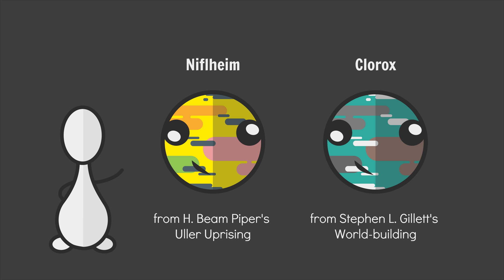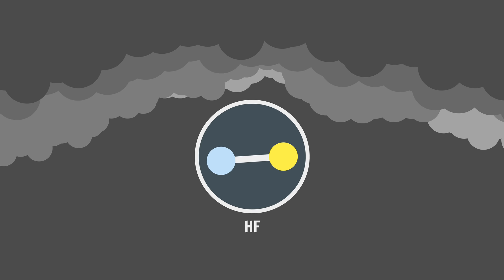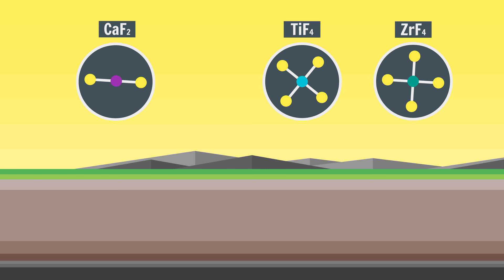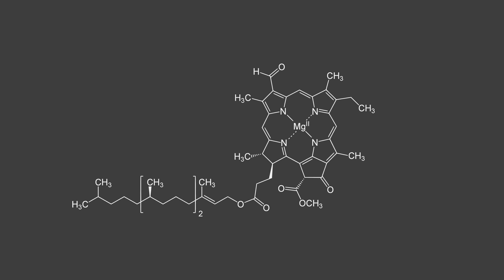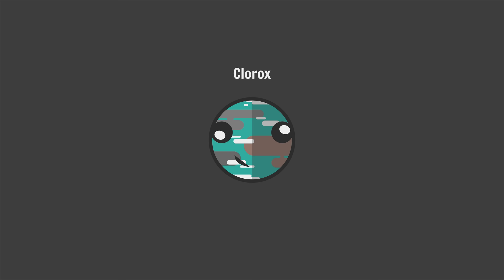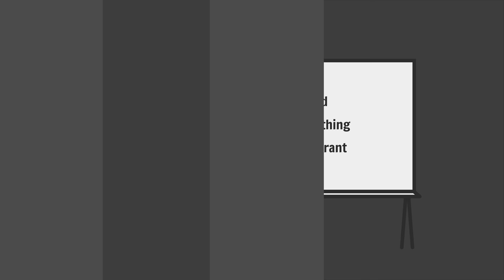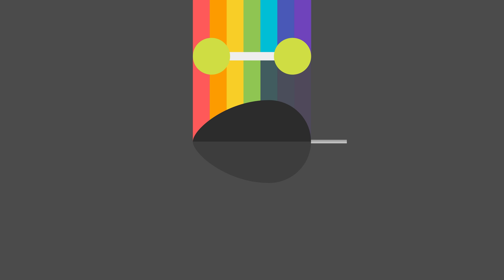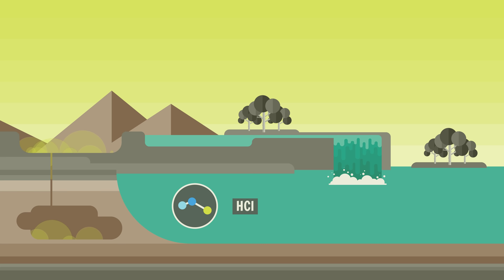Alien Atmospheres: How To Make Plastic Trees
Case studies in halogen atmospheres.

SPECIAL THANKS TO PATRONS:

► Isaac Silbert
► Andrew P Chehayl
► Robin Hilton
► World Anvil
► Ripta Pasay
► John Hooyer
► Usedwashbucket
► Faxifan
► Shenocide
►Josephine Warner
► Eric Lange
► Jason Dodge
► Sean M
► Smokey L Crow
► P'undrak
► Vorquel
► Reno Lam
► Monsieur La Guillotine